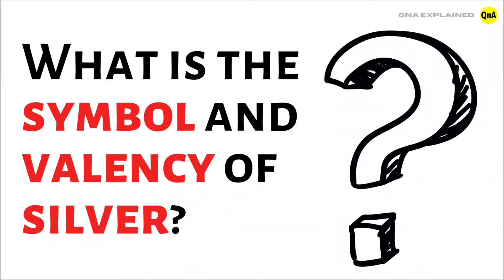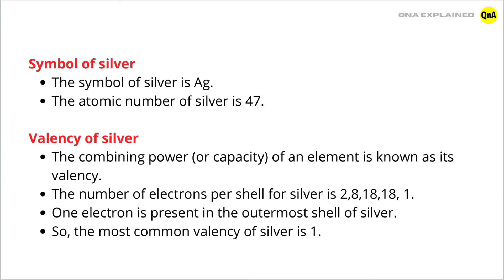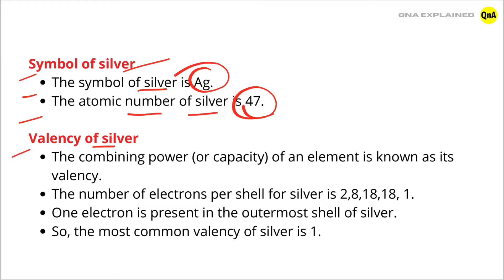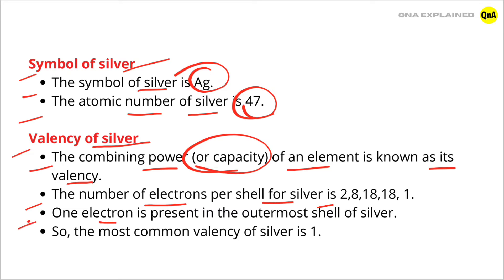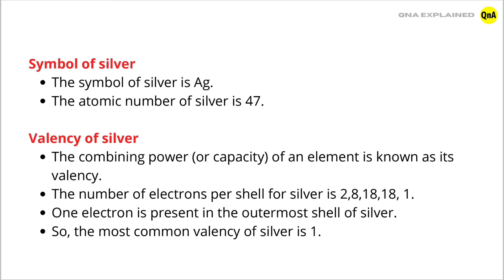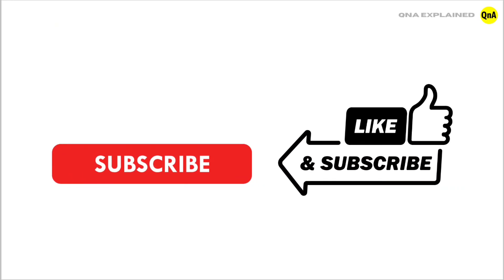What is the symbol and valency of silver ? - QnA Explained